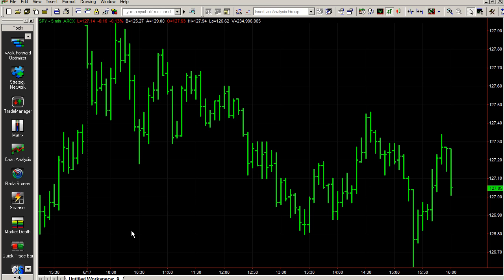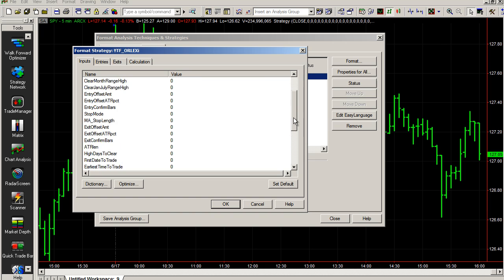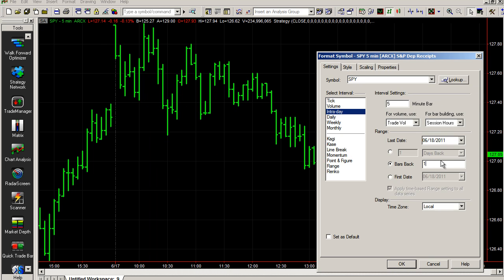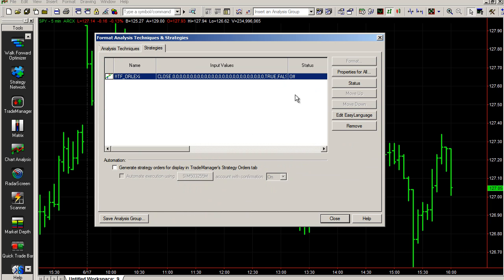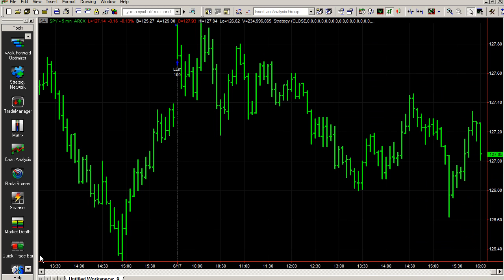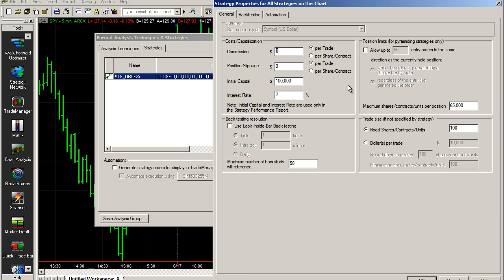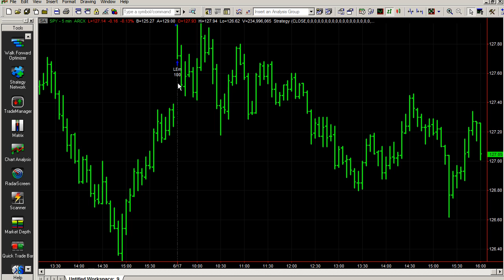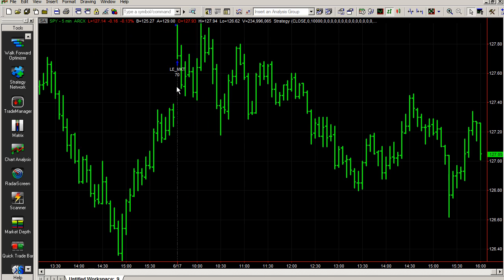TradeFormers LEXi 101 Part 1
TradeFormers !!TF_ORLEXi Jumpstart Part 1